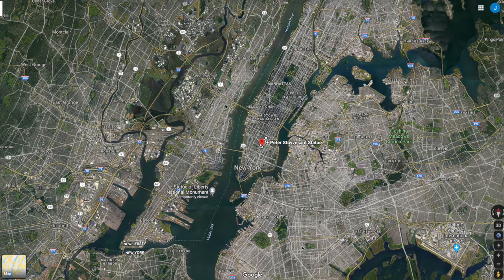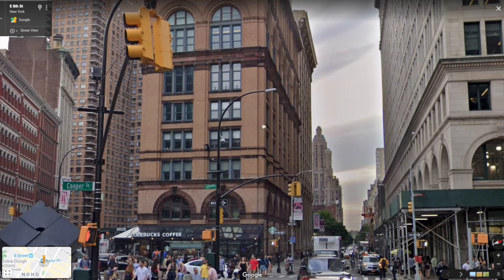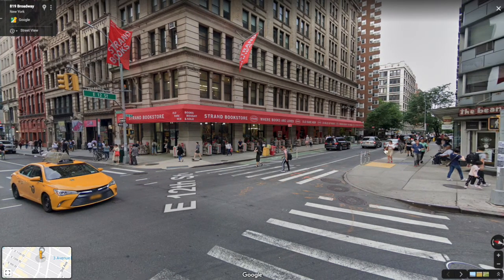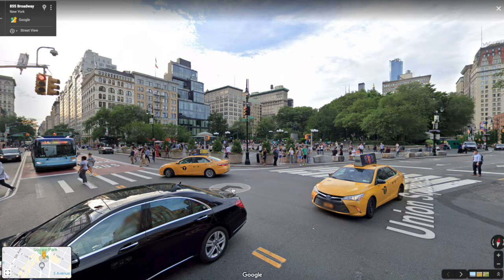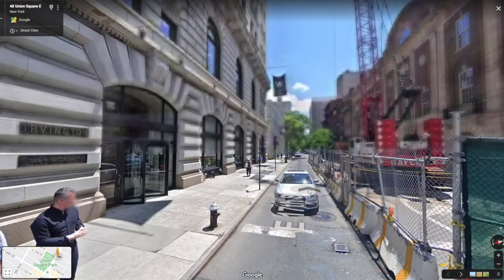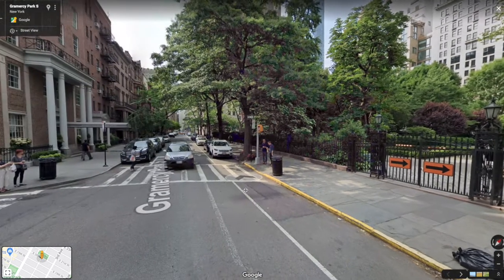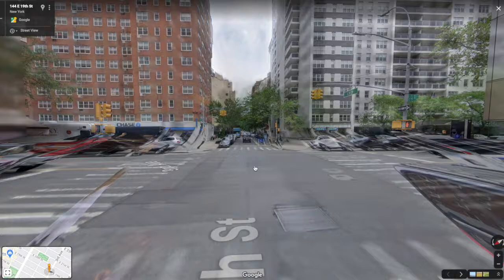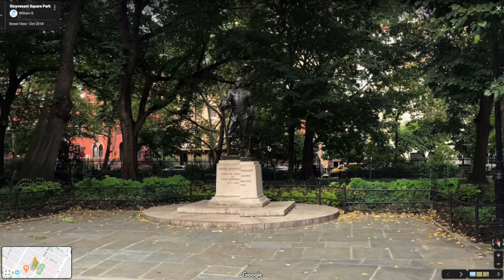NYC walk: Gramercy & Union Square with Big Apple Greeter